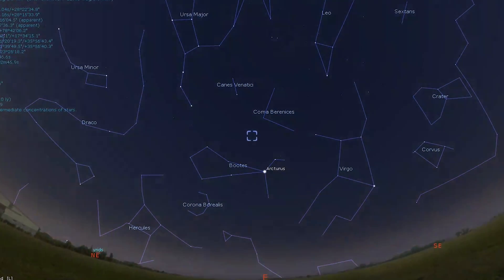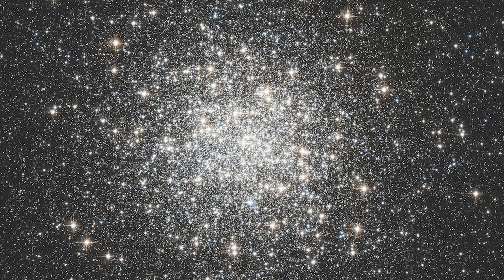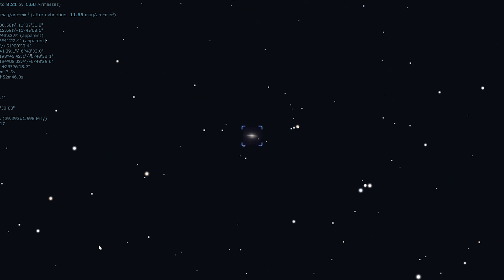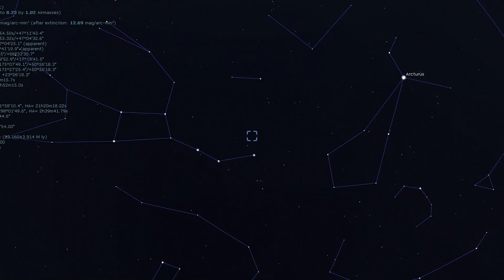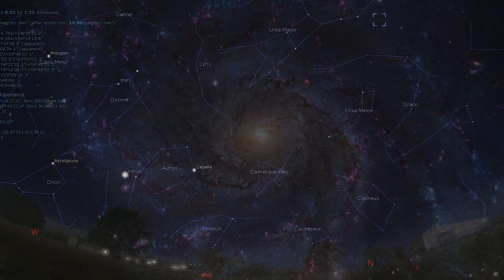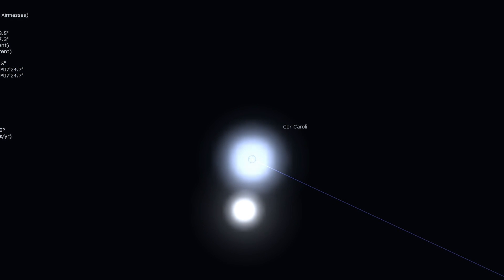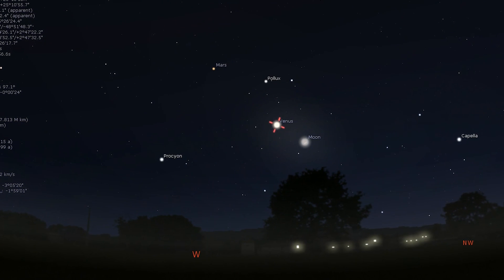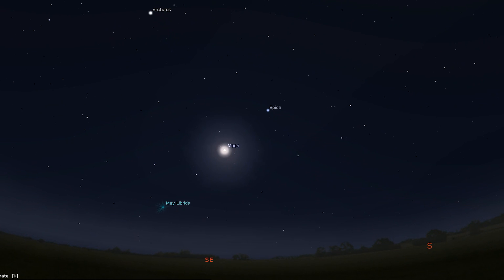What's in the Sky this Month | May 2023 | High Point Scientific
In this episode of What's in the Sky this Month, Teagan reviews some of the beautiful celestial objects you can see in the month of May 2023!

Chapters

00:00 - 00:33 - Introduction
00:34 - 01:44 - Messier 3
01:55 - 02:59 - Messier 104
03:00 - 03:46 - Messier 51
03:47 - 04:25 - Messier 101
04:26 - 05:20 - Cor Caroli
05:21 - 06:48 - Our Nearest Neighbors
06:49 - 07:20 - Conclusion